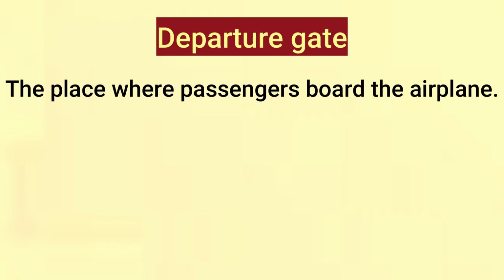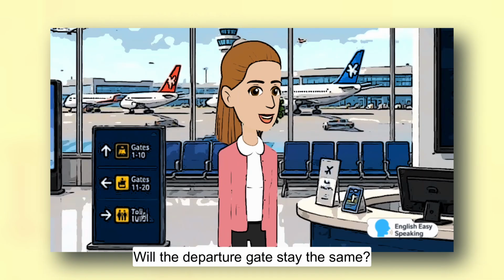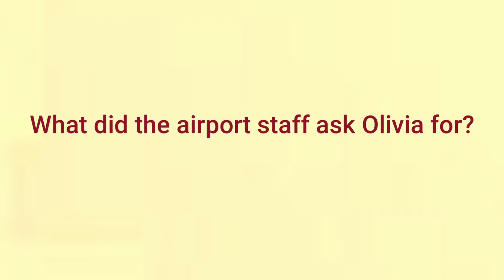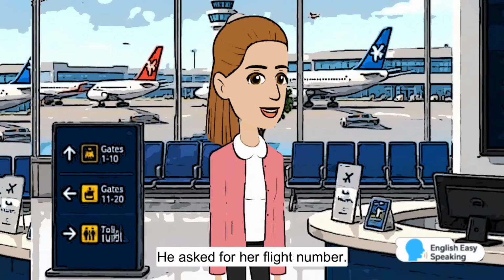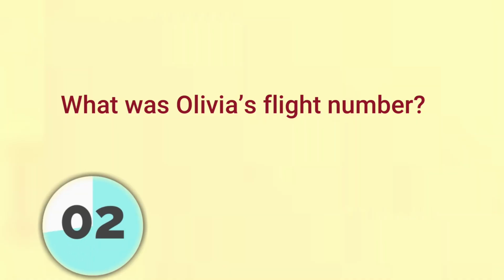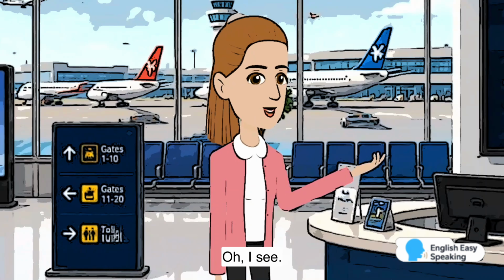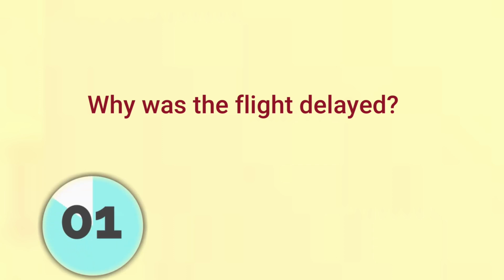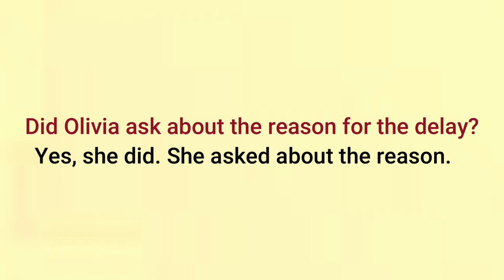Daily English Speaking and Listening Practice | Learn English conversation for Beginners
This video will help you practice English in a simple and easy way 😊 You will listen to a short conversation and learn useful words and expressions from daily life. This lesson is great for beginners who want to improve their English listening and speaking step by step.

Watch this video many times 🔁 Repeating is very important. When you listen again and again, you will understand more, remember new words, and speak more naturally.

Part 1: English Listening Practice 🎧

First, you will listen to a short and simple English conversation. Don’t worry if you don’t understand everything at the beginning. Just relax and listen carefully.

Try to catch the main idea. Focus on how the speakers talk. This will help you improve your listening skills and get used to real English.

Part 2: Learn English Vocabulary 📘

Next, you will learn important words and expressions from the conversation. For example, you will learn the meaning of “wrap upr” and how to use it in real life.

Each word is explained with easy examples. This will help you understand and remember the vocabulary better.

Part 3: Listen and Repeat Practice 🔁

Now it’s time to practice speaking. Listen to each sentence and repeat it out loud. Try to copy the pronunciation and rhythm.

Speaking out loud is very important. It helps your mouth get used to English sounds and improves your confidence.

Part 4: English-Speaking Practice (Listen-and-Answer) 🗣️

In this part, you will answer simple questions. Listen carefully and try to answer before you hear the correct answer.

This method helps you think in English and speak faster. Keep practicing, and you will improve step by step.

Part 5: Shadowing Practice 🎤

At the end, you will do a shadowing practice. Listen and speak at the same time as the speaker.

This is a powerful way to improve your pronunciation and fluency. Follow the speaker and try to sound the same.